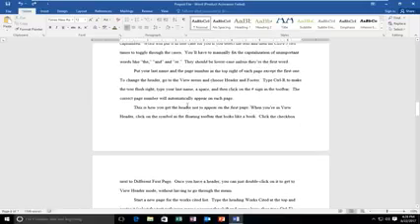How to Insert A Blank Page & Page Break in Microsoft Word 2022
Hello everyone, In this video i am going to show you, how to insert a blank page in microsoft word document 2022. hope you will like my video please like, share and subscribe my video. thanks for watching